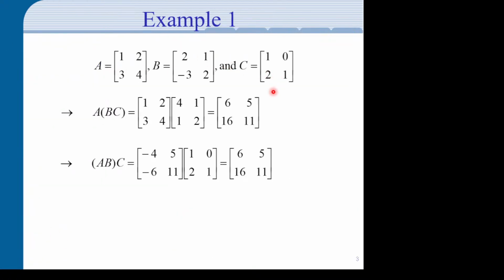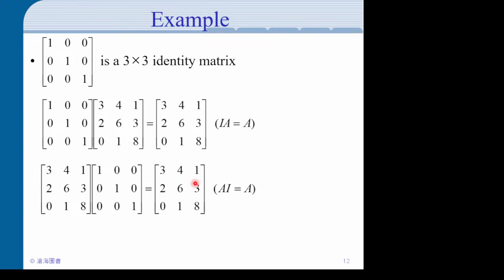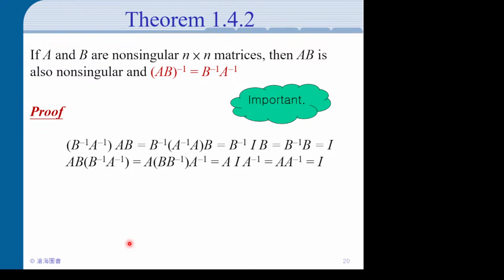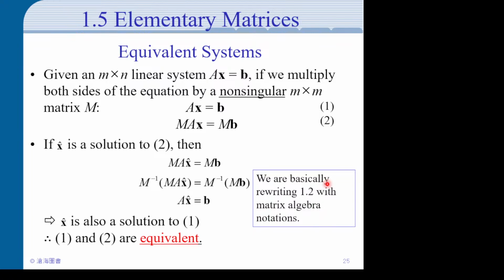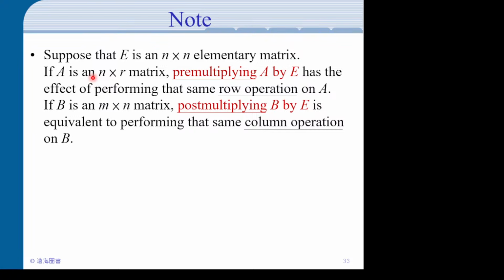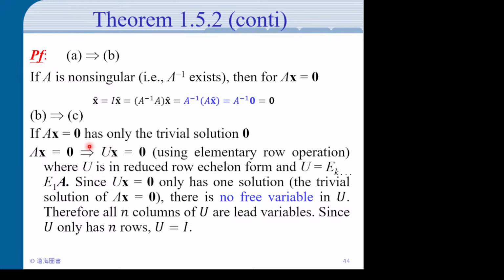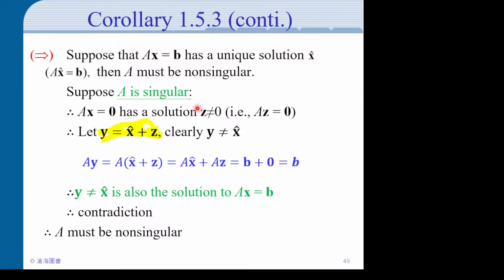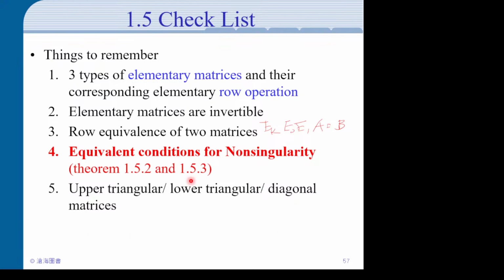2023-09-13 Linear algebra: matrix algebra and singular matrix